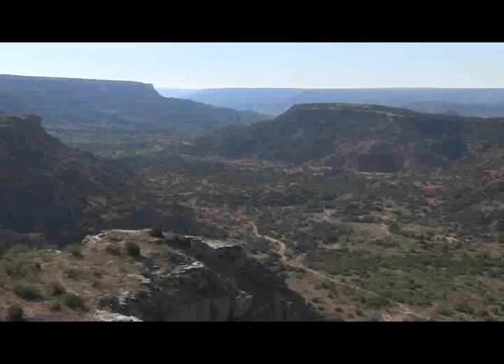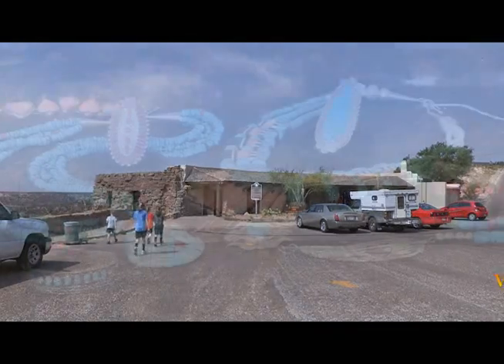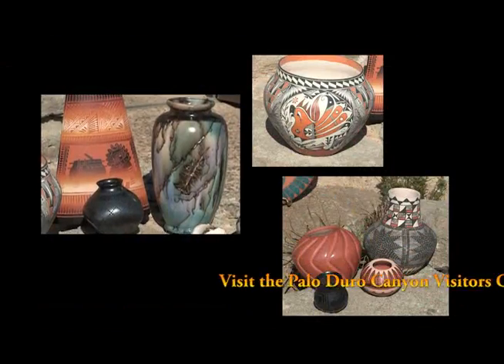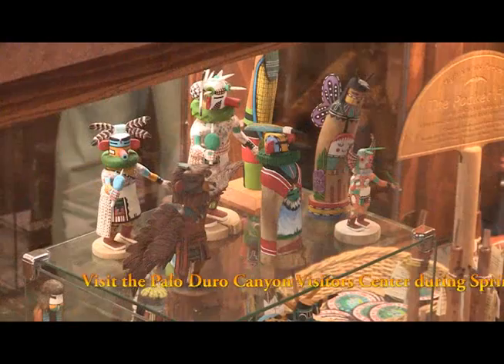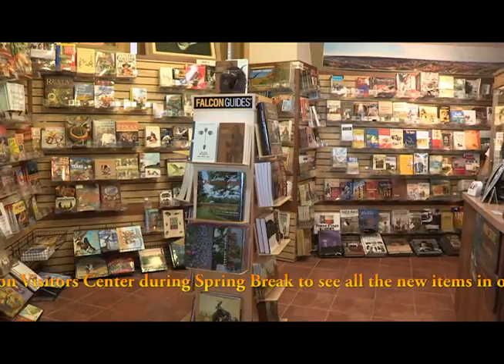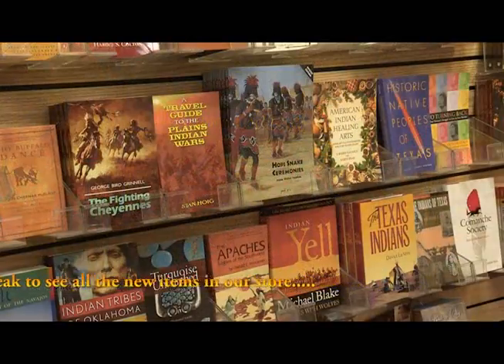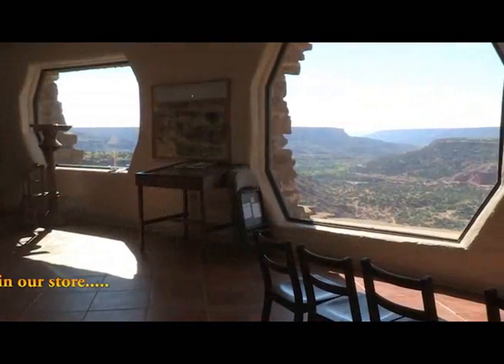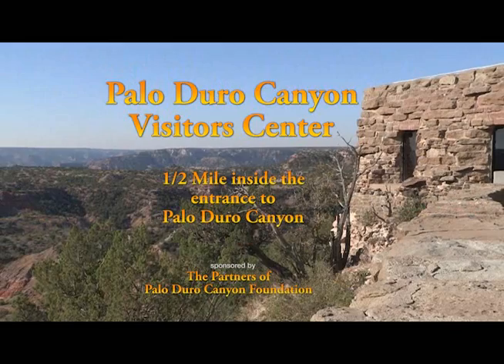Palo Duro Canyon State Park